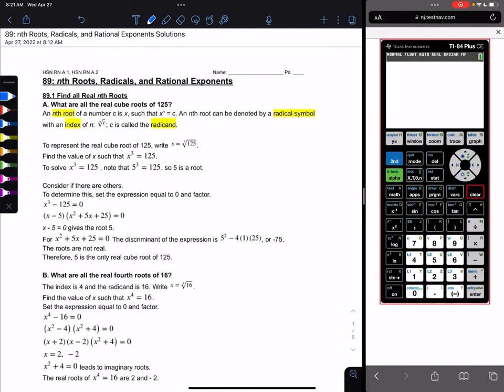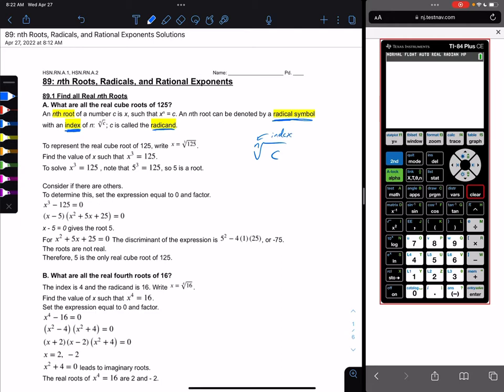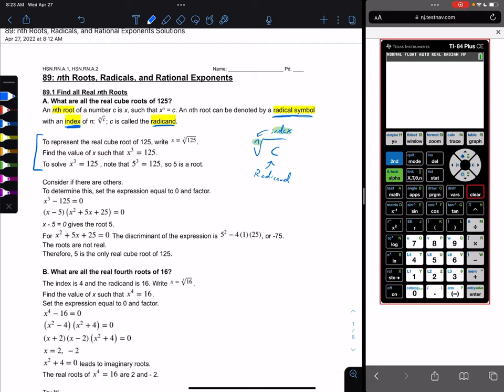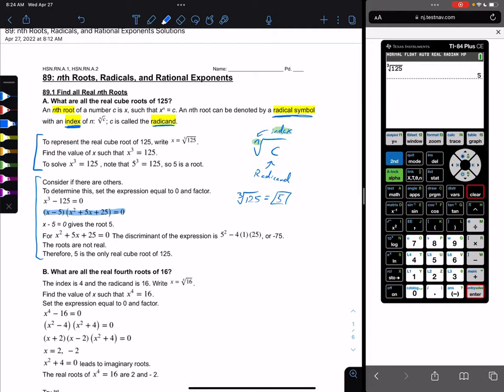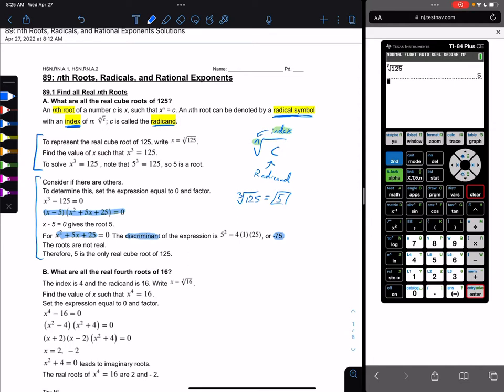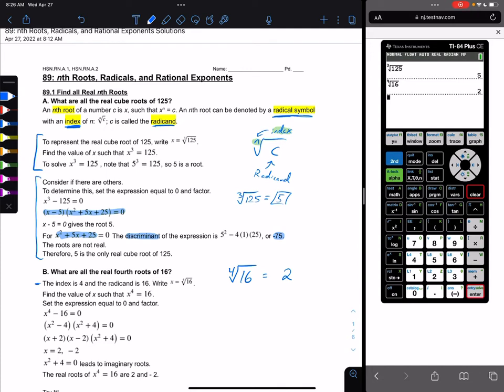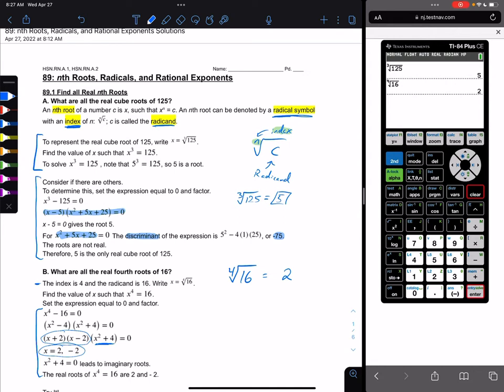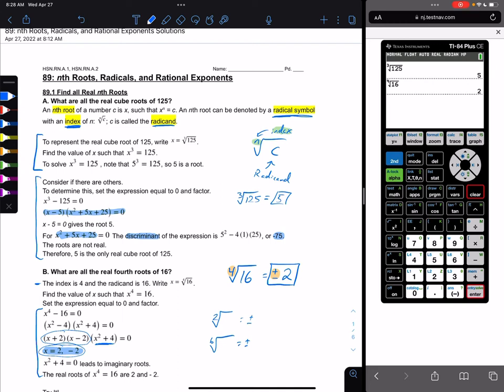89.1 Find all Real nth Roots